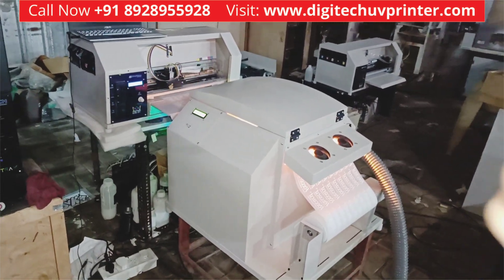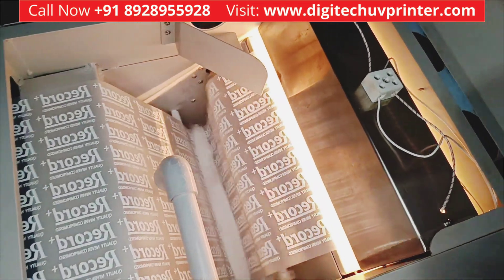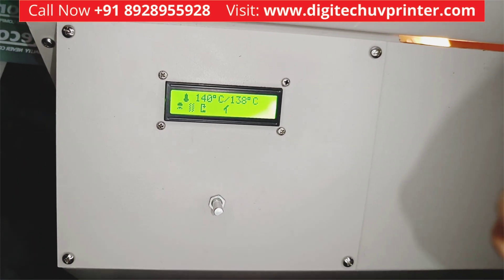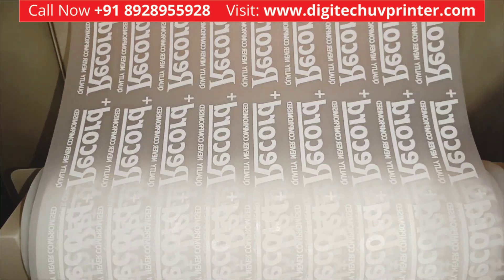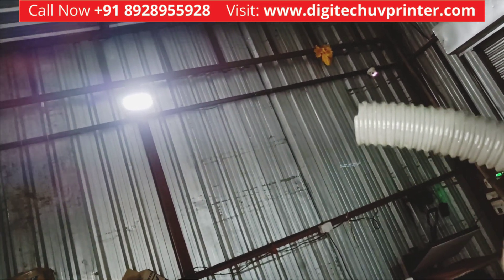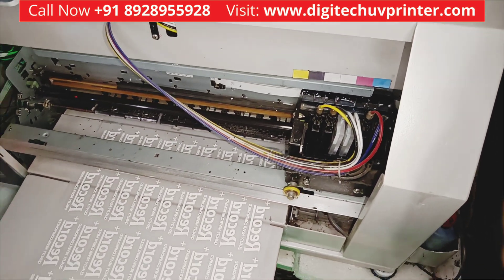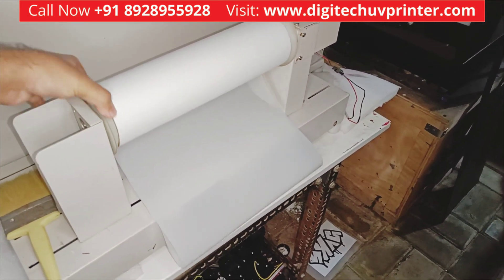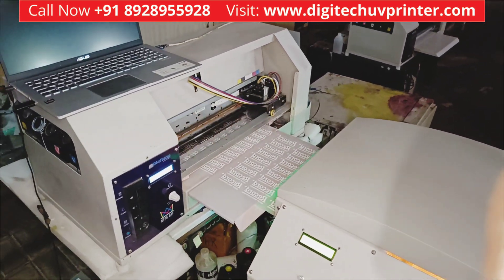AI Powered Fully automatic DTF Printer. Direct to film printer with powder shaker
Checkout our fully automatic DTF printer which is controlled by artificial intelligence.

Painful DTF printing made Easy. Get better DTF print quality without any hassle.